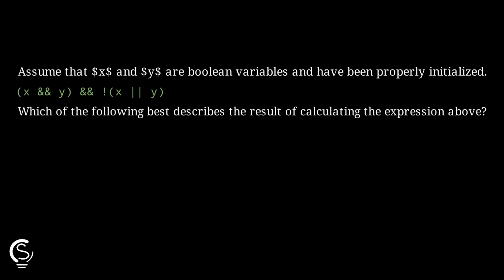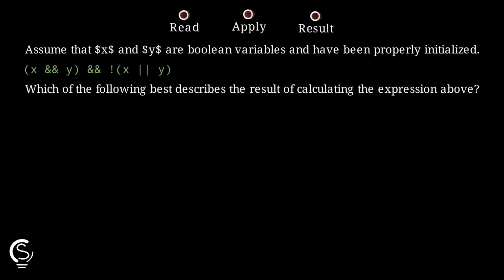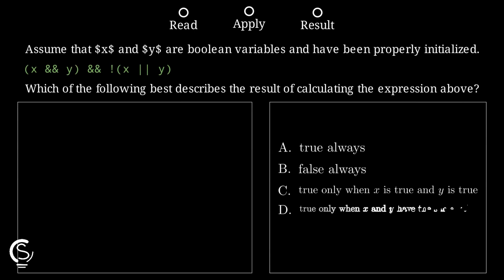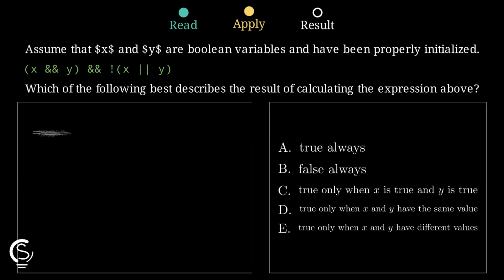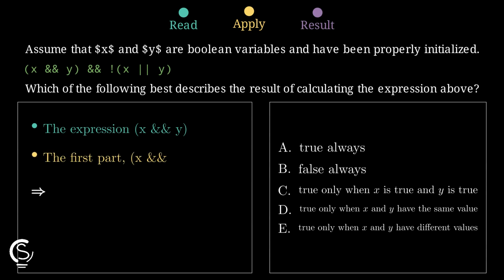2021 AP CSA MCQ Question 12 - Boolean Logic and De Morgan's Laws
Detailed step-by-step solution for the 2021 AP Computer Science A MCQ Question 12 focusing on Boolean Logic and De Morgan's Laws. This video breaks down how to evaluate complex logical expressions involving AND, OR, and NOT operators to determine the final boolean result. Assume that x and y are boolean variables and have been properly initialized. (x && y) && !(x || y). Which of the following best describes the result of calculating the expression above? The options include: true always, false always, true only when x is true and y is true, true only when x and y have the same value, and true only when x and y have different values. Want more AP practice?